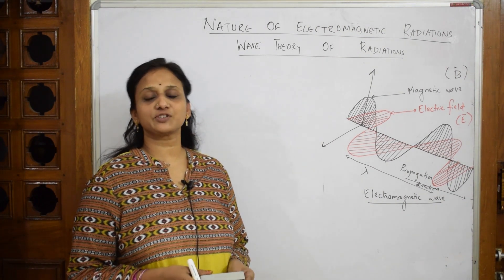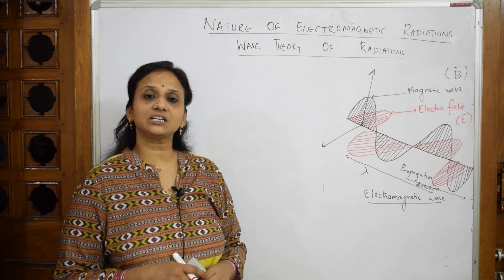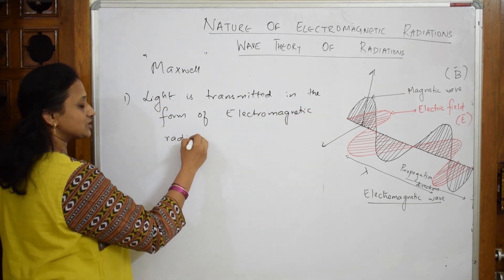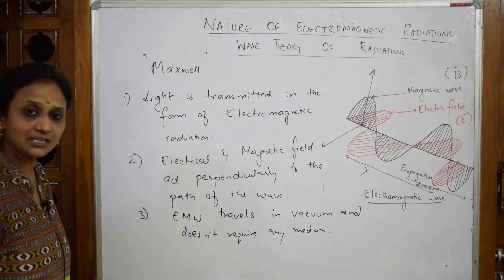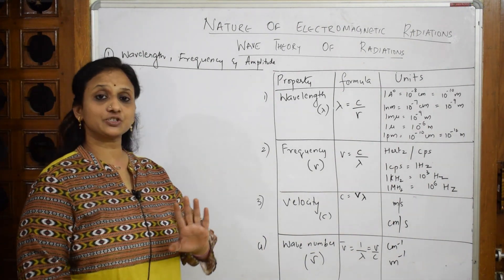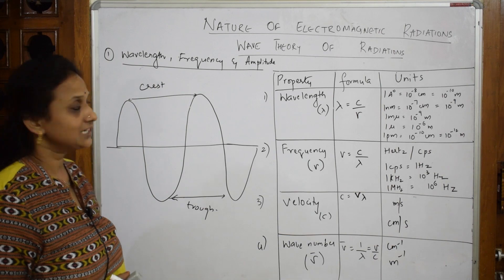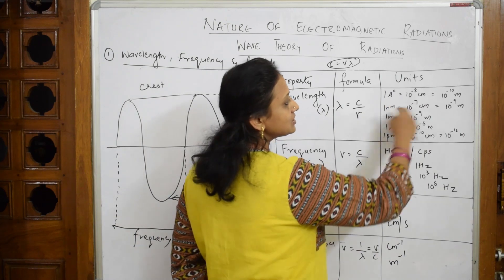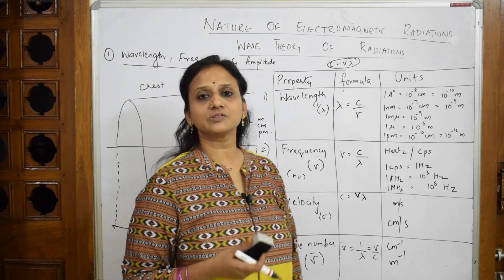Wave Theory and its characteristics/cbse grade XI chemistry/jee/Neet | structure of atom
SOLID STATE

 HALOALKANES & HALOARENES

 BIOMOLECULES

 CHEMICAL BONDING

Chemical Kinetics

Amines

Solutions

THEORY
Also visit my other channels